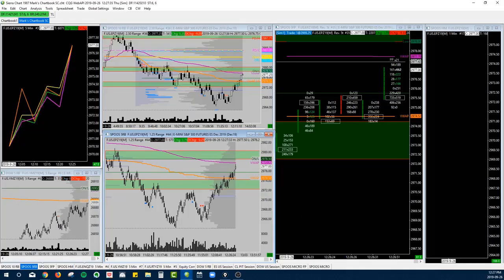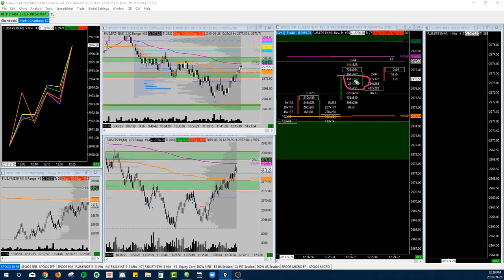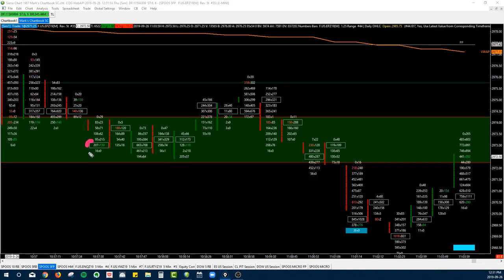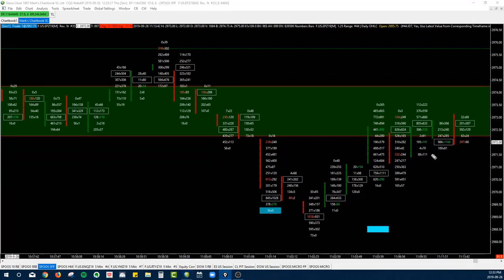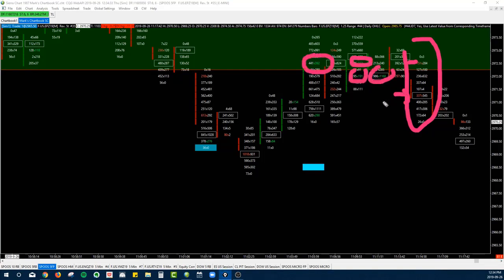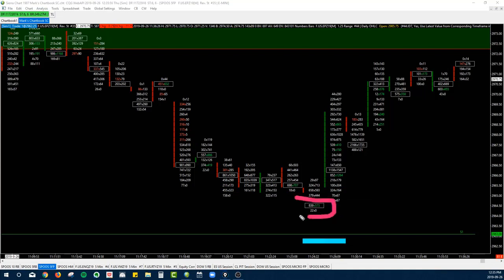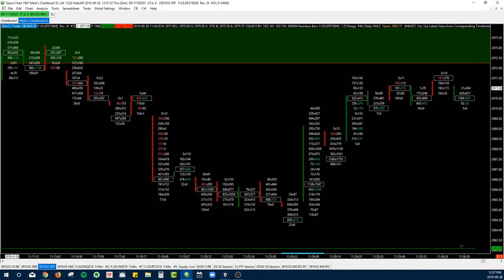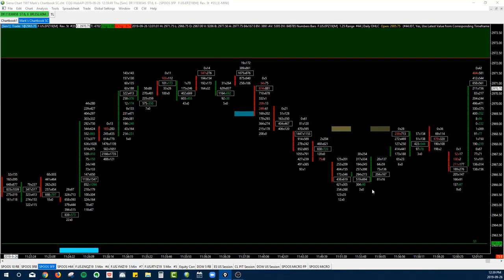How To Use Order Flow to Spot Trapped Traders